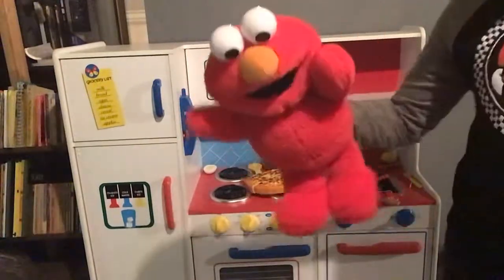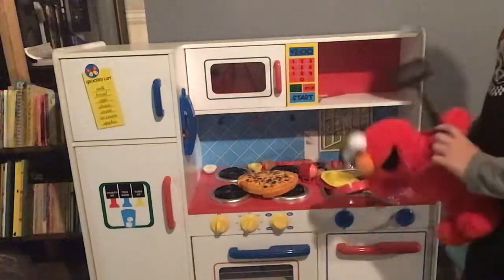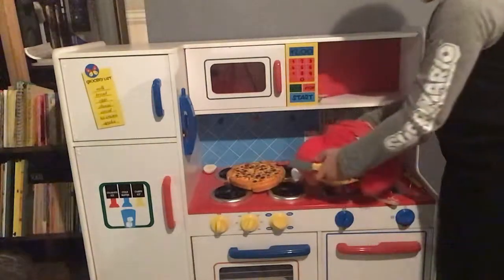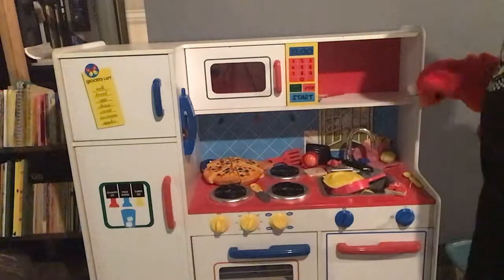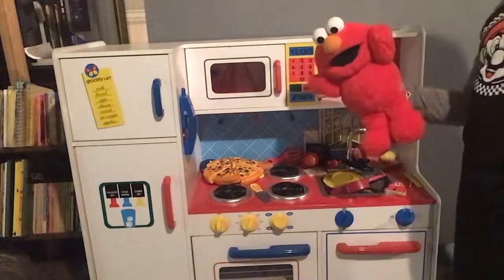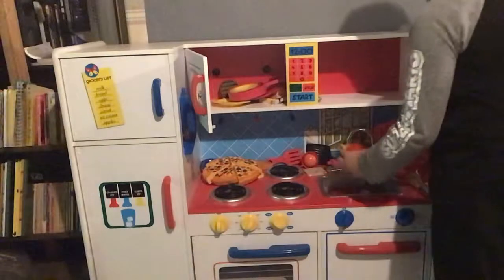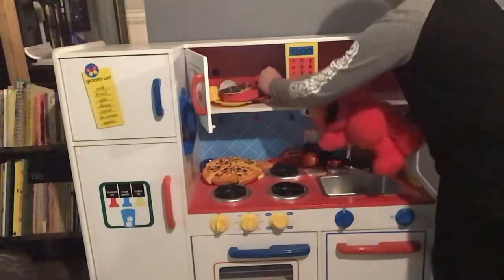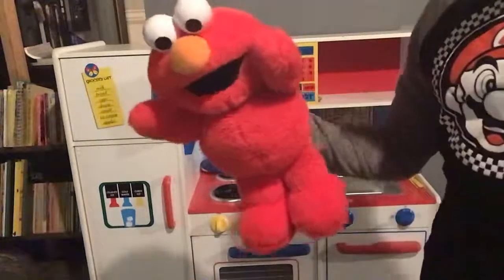Elmo’s kitchen part 2